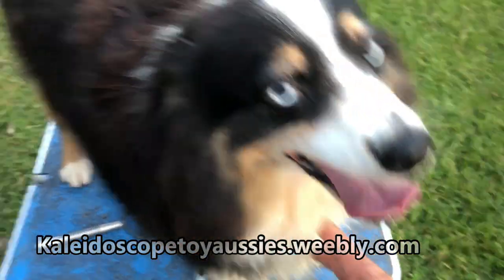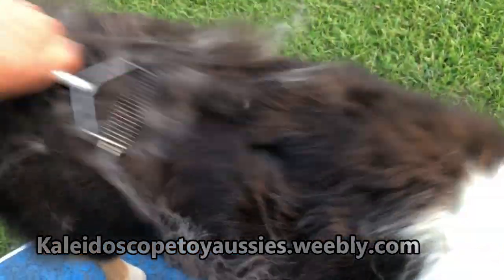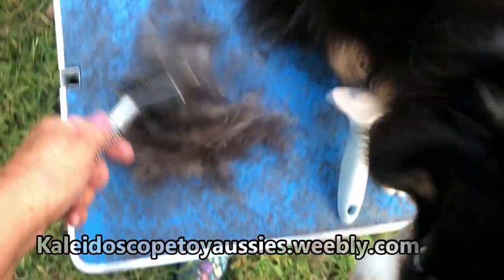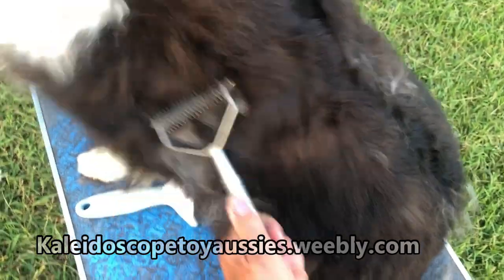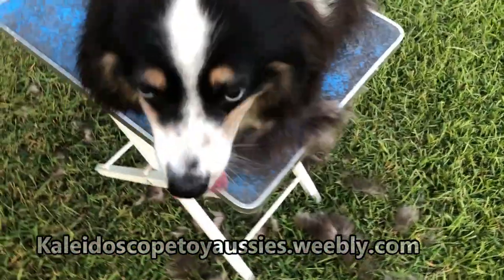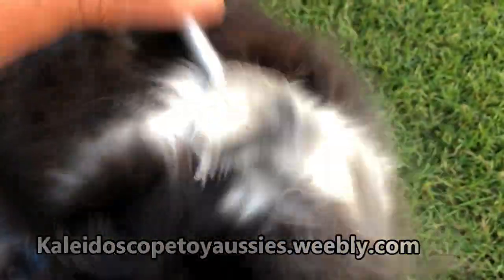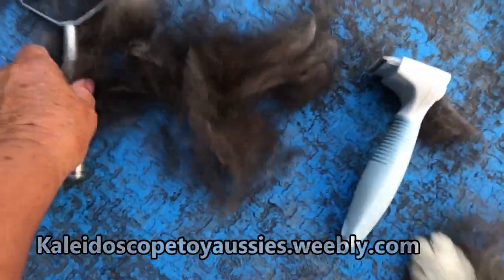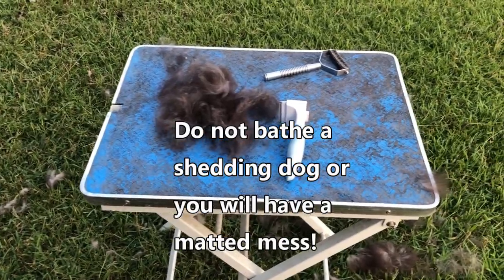Heavy shedding Australian Shepherd blows her coat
Twice a year unspayed females blow out their undercoat and there is an avalanche of hair. I will show you what I mean in this video.